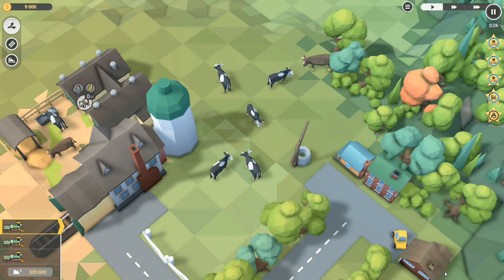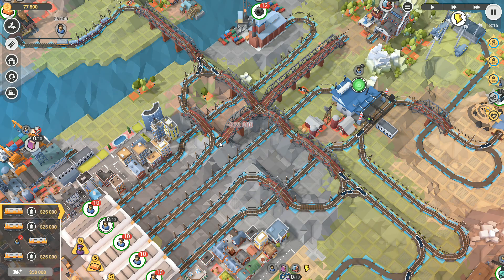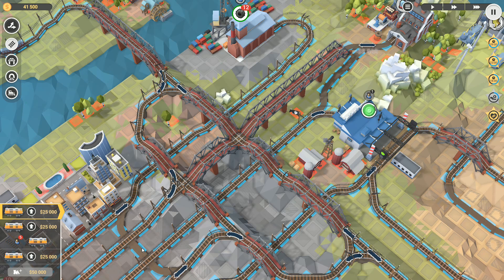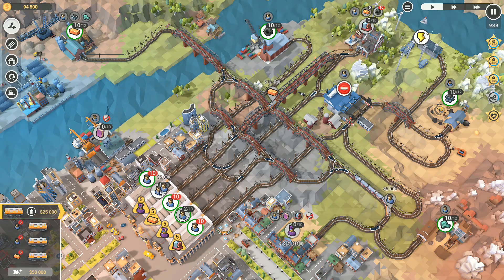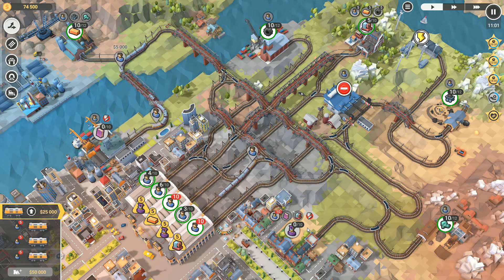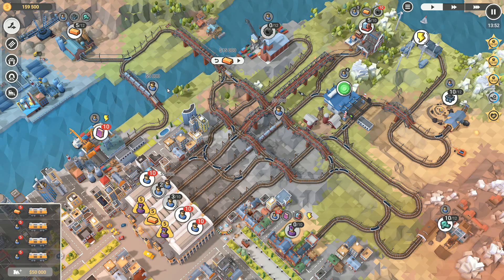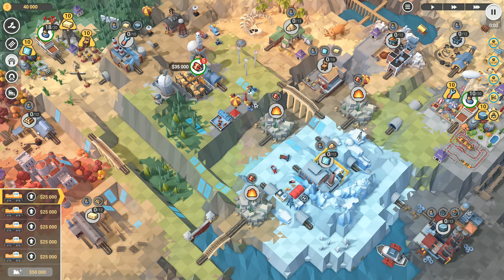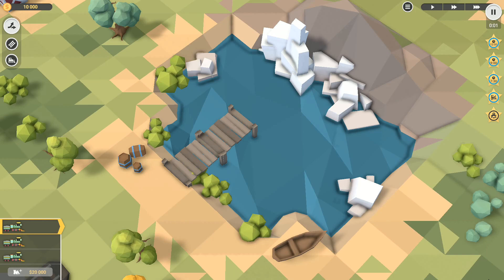Let's Play Train Valley 2 #33: Frankfurt Scholars!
The last thing we need to do here in Frankfurt is train the engineers up properly and then help them get started in their new jobs!

Launceston
PL15 0BT
United Kingdom

Enjoy engaging and addictive gameplay, combining puzzle micromanagement with tycoon elements.

Discover the history of railroads in elegant low-poly graphics!

Keep your trains running on schedule across 50 levels in Company Mode.

Upgrade your stock of locomotives and acquire advanced engines, with 18 models to unlock.

Produce and ship increasingly sophisticated goods in more than 45 types of train cars.

Jump into our Level Editor with Steam Workshop integration and create your own Valleys - or play levels from other players!

Create your own mods with custom locomotives, train cars, industries, and resources from your favourite time or universe.